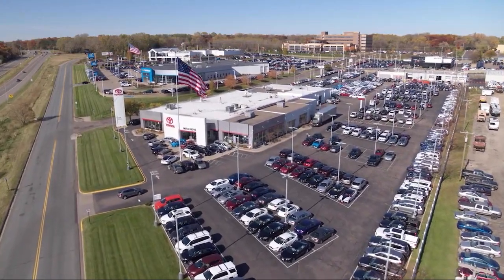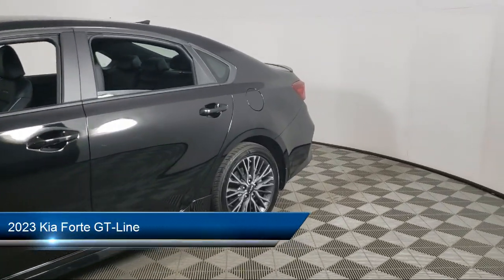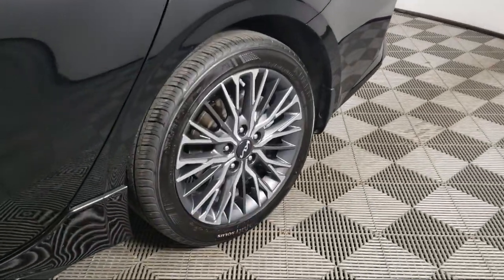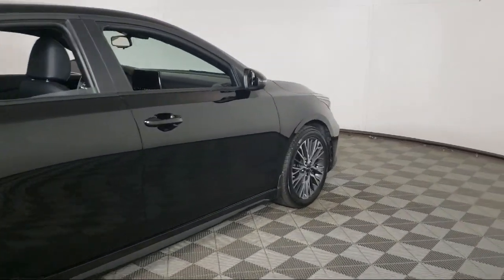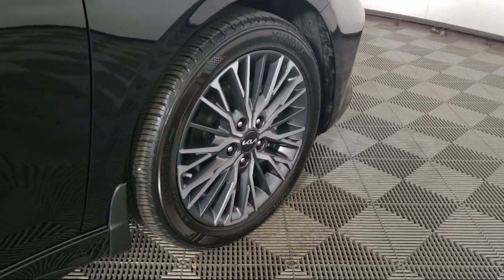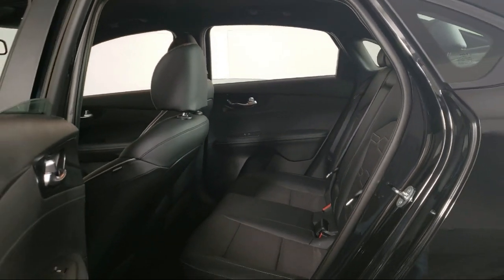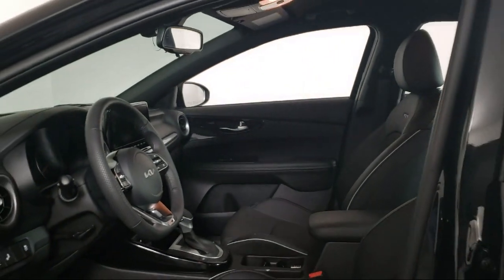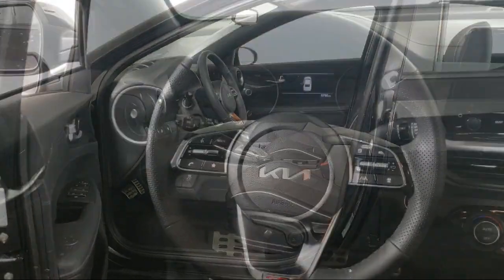2023 Kia Forte GT-Line A11757B Eagan Cottage Grove Mendota Heights Saint Paul Woodbury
2023 Kia Forte GT-Line Stock Number: A11757B Vin:3KPF54AD1PE660084.